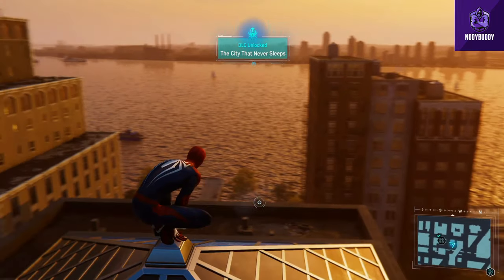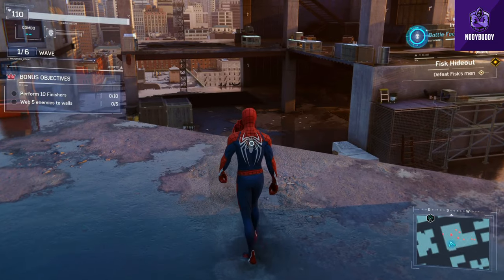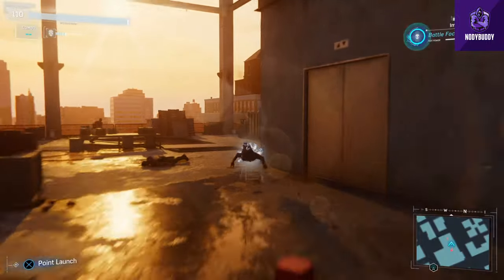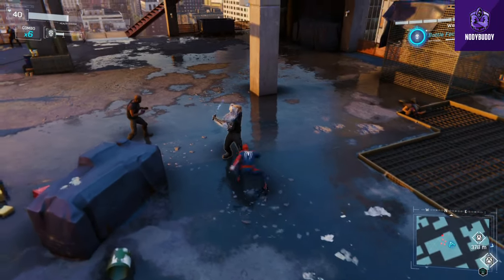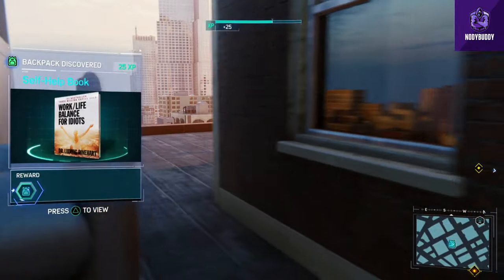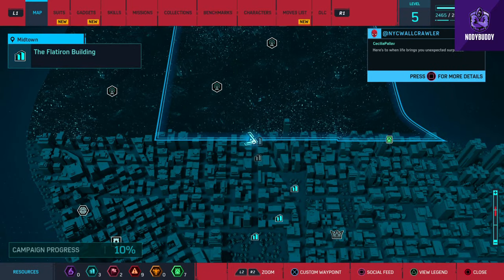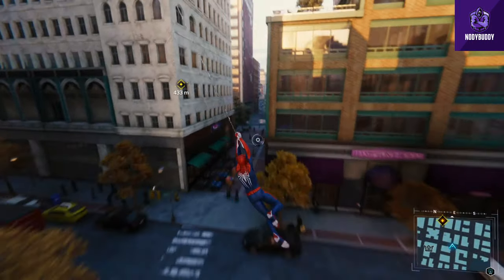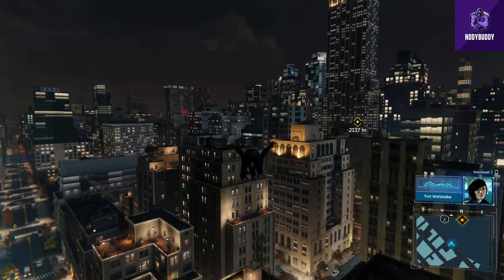SPIDERMAN PS4 GAMEPLAY WALKTHROUGH PART 4 2K 60FPS - AUNT MAY FULL GAME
Marvel's Spider-Man: Game of the Year Edition PS4 GAMEPLAY WALKTHROUGH PART 4 -
AUNT MAY
Spider-man PS4 remastered gameplay no commentary Part 4 - AUNT MAY

Timestamps:-
0:00 Intro
1:22 Fisk Hideout - Investigate the construction site
5:04 Spider-man approaching the site cutscene
6:34 Defeat Frisk's men
21:24 Activating all Towers' and collecting backpack token's
25:16  Landmarking - Go to the vantage point
26:31 Landmarking - Take a photo of the building
27:18 Taking all locations photo for the landmark tokens' (5/5)
34:03 Armed Robbery - Little Tokyo - Defeat the Thugs
35:23 For She's Jolly Good Fellow - Head to F.E.A.S.T Shelter
36:08 Talk to Martin Li full cutscene gameplay
36:34 Aunt May full cutscene of Birthday Celebration
38:44 Exit the Shelter
40:28 Fixing all towers and finding backpack token's full gameplay
42:33 Stolen Vehicle - Garment District : Chase the vehicle
43:37 Fixing all towers, collecting landmark tokens' and finding backpack token's full gameplay
49:42 Ending

Today, we are playing a SPIDERMAN PS4 GAMEPLAY WALKTHROUGH PART 4 2K 60FPS - AUNT MAY FULL GAME. This is Marvel's Spiderman Game of the Year Edition PS4 part 4. We're going to play the mission straight through. So if you've ever wondered how to Spider-man PS4 remastered gameplay no commentary Part 4 or Marvel's Spider-Man: Game of the Year Edition PS4 GAMEPLAY WALKTHROUGH PART 4 or what's the Spiderman PS4 Remastered gameplay walkthrough or Spiderman 2021 gameplay is or and Spiderman 2018 ps4 gameplay, this video should help you!

PS4 Spider-Man (Marvel's Spider-Man) Gameplay Walkthrough Part 2 for PS4 Pro includes a Review, Intro and Campaign Mission 1. My 2018 Marvel's Spider-Man Gameplay Walkthrough will feature the Full Game Story Campaign. Characters in Marvel's Spider-Man include Mary Jane Watson, Miles Morales, Aunt May, Norman Osborn, Yuri Watanabe, Black Cat, Silver Sable,  Mister Negative, Kingpin, Shocker, Electro, Rhino, Scorpion, Vulture, and Taskmaster. Marvel's Spider-Man also has Suits, Suit Power, Suit Mods, Classic suit, Advanced suit, Spider-Punk, Iron Spider, Velocity suit, Spider-Man Noir suit, Steve Ditko-inspired suit, Secret War suit, Scarlet Spider suit, Spider-Armor Mark II and Spider-Man 2099. Innovator Skills, Defender Skills, Webslinger Skills, Gadgets, Missions, Collections, Benchmarks, Characters and more! Spider-Man's episodic DLC, The City That Never Sleeps, has three chapters. Chapter 1: The Heist (Featuring Felicia Hardy, aka Black Cat), Chapter 2: Turf Wars and Chapter 3: Silver Lining. I'll play the Full Game of Marvel's Spider-Man until the Single Player Campaign Ending.

Marvel's Spider-Man is an action-adventure game based on the Marvel Comics superhero Spider-Man, developed by Insomniac Games and published by Sony Interactive Entertainment for PlayStation 4.   It will cover both the Peter Parker and Spider-Man aspects of the character. It features combat systems such as aerial combat, spider sense and reflexes, and finishing moves

TubeBuddy, the best tool for YouTubers. Discounts for channels under 1000 subs. -

Mine (Nody's) gaming PC Specs:
CPU - Amd Ryzen 7 3700x
GPU: Nvidia RTX 3070 8GB X3 RGB
RAM: 16GB DDr4 Hyper X.
SSD: 240 GB.
HDD: Western Digital WD Blue 2TB 7200 RPM.
PSU/SMPS: CoolerMaster GX 750.
Motherboard: B550 Gaming Edge WIFI
Mouse: Logitech g402 Gaming mouse
Mousepad: Redgear.
Monitor:  LG 650F 27" Gaming Monitor 144 HZ
Keyboard: Cosmic Byte RGB Gaming
Mic: Blue Yeti *Black Colour
Headphone: Cosmic Byte G4000 Headphones

🚨 BECOME A Buddy by joining and following on below social handles 🚨
🔷 Follow me ▼
►Uplay: naeemeshika.